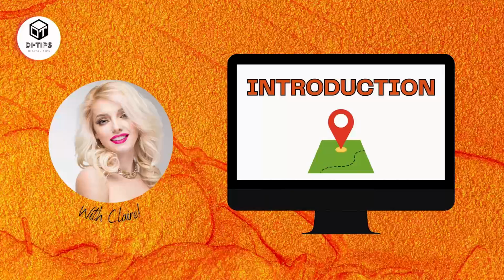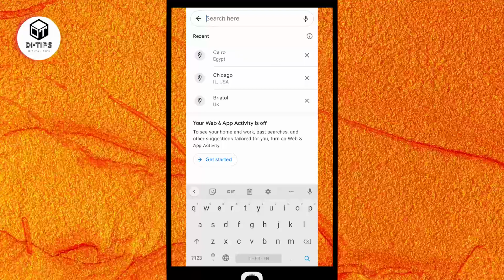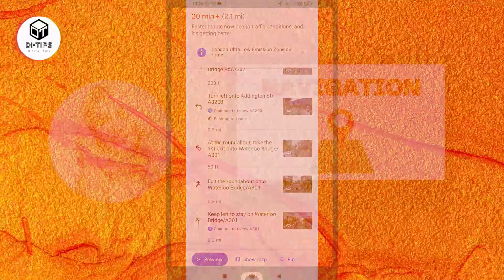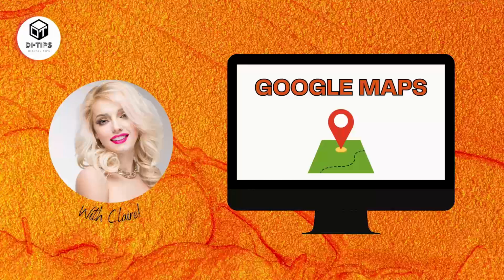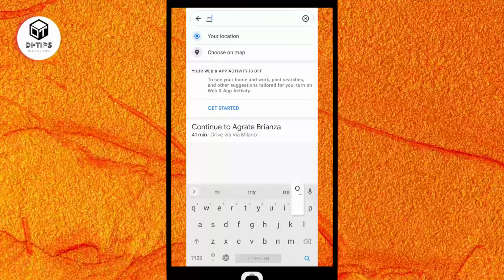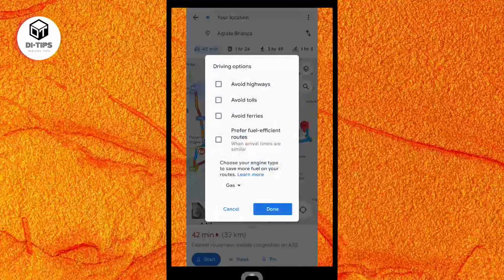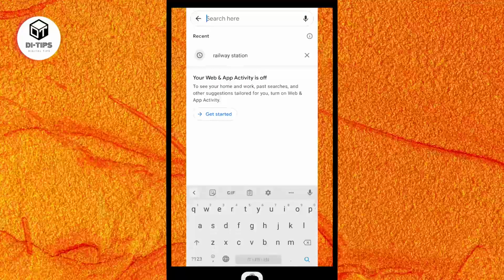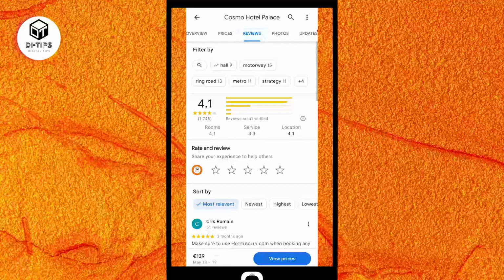Become a Google Maps Expert Today!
In this Google Maps tutorial, we'll teach you everything you need to know to become an expert user of this amazing app.

From basic usage to advanced features, this guide will have you using Google Maps every day!

If you're looking for an Everyday guide to help you with your basic and advanced Google Maps usage, then look no further!

This tutorial will teach you everything you need to know to use Google Maps for everyday life tasks like getting directions, finding restaurants, adding stops, and more!